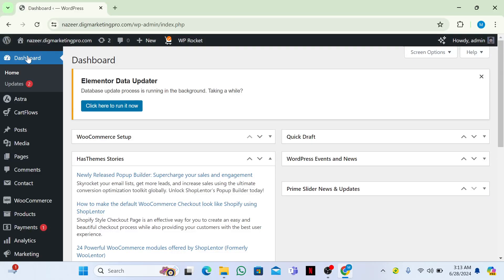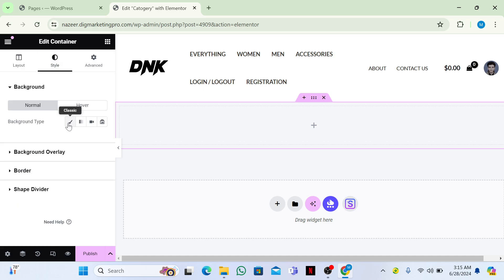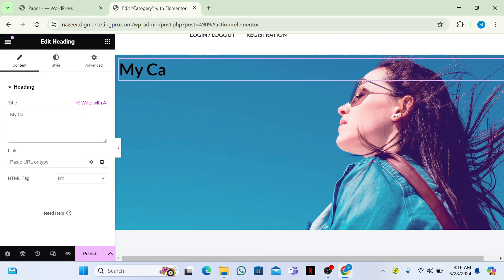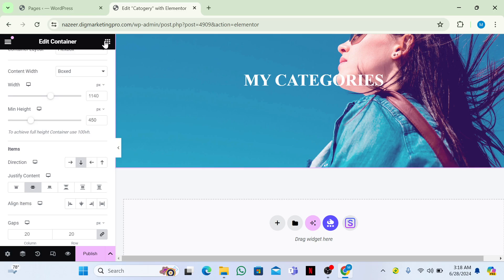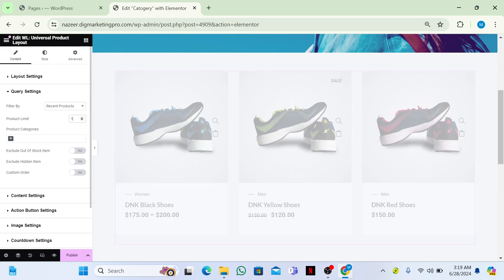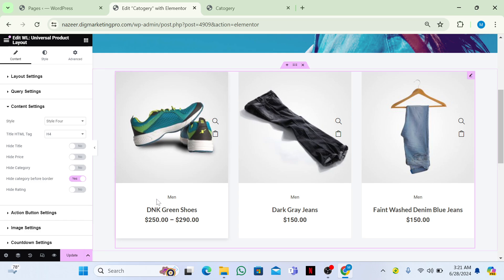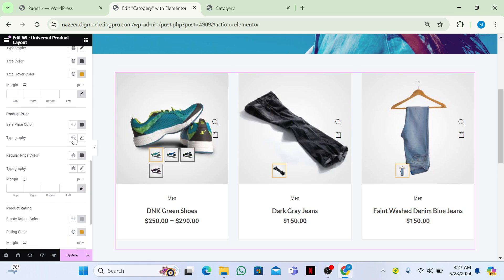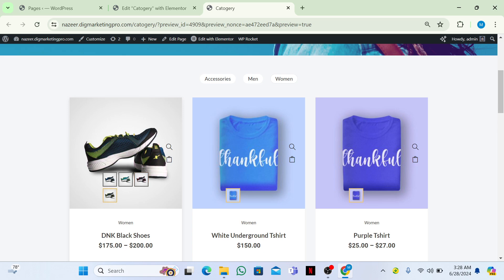Customize Product Category Pages In Woocommerce Using Elementor | Totally Free!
Learn how to elevate your WooCommerce store by customizing product category pages using Elementor—absolutely free! In this comprehensive tutorial, we’ll walk you through each step, from setting up Elementor and creating templates to adding unique design elements that enhance user experience. Perfect for beginners and seasoned developers, this guide ensures your category pages are not only visually appealing but also optimized for SEO and conversions. Transform your online store with ease and stand out in the competitive e-commerce market. Watch now to unlock the full potential of your WooCommerce site!

For related video watch these:-